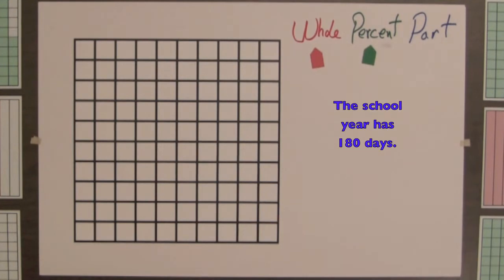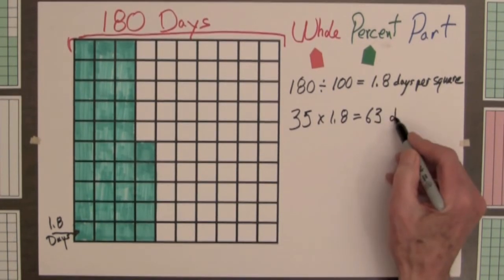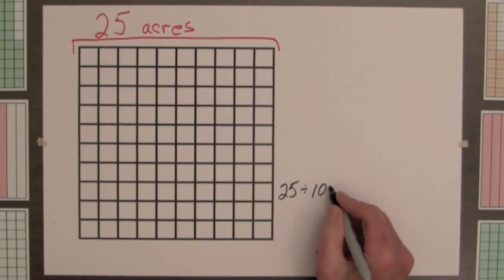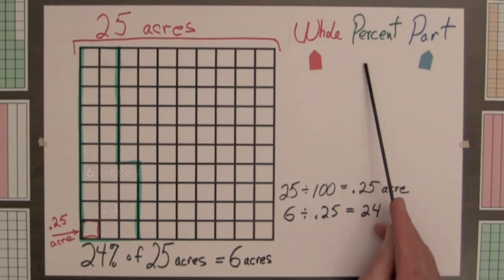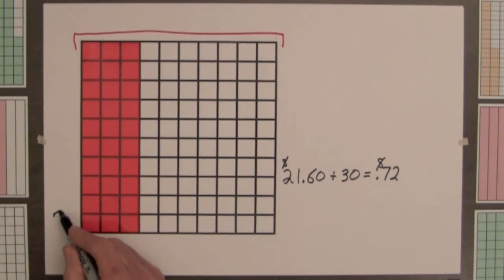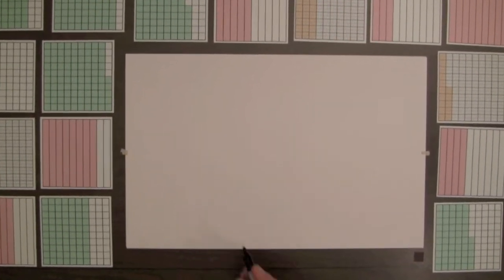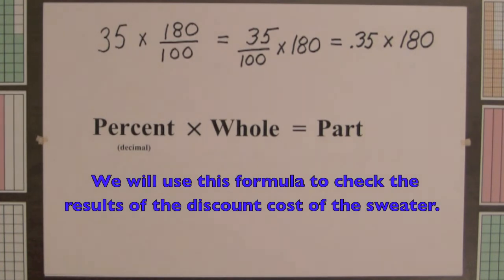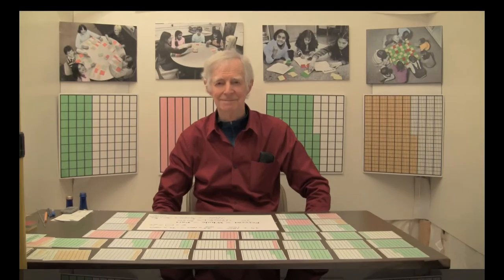Video 13 Solving Percent Problems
In solving percent problems there are three important quantities; the Whole, the Percent, and the Part.
Given word problems with any two of these three quantities, we show how to find the third.

In this video we use hundredths squares to illustrate solutions to three types of percent problems by solving problems in which different combinations of two of the three quantities are given.

Then we show that these visual solutions are special cases of the following formula for solving percent problems: PERCENT  ×  WHOLE  =  PART.

Using a visual model for solving percent problems, helps students understand the given information and the solution process, as well as providing background to help make this formula meaningful.